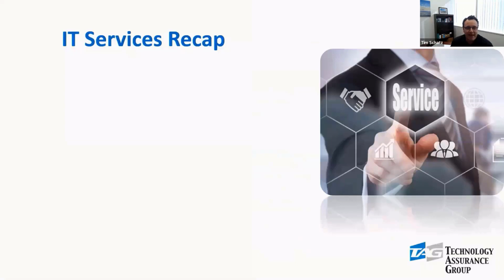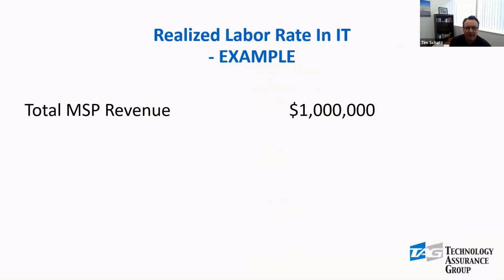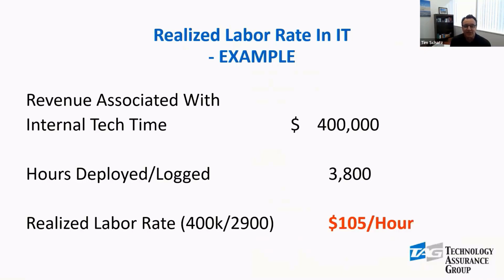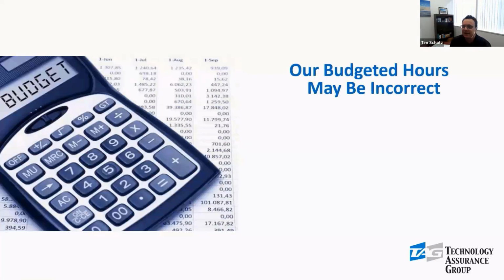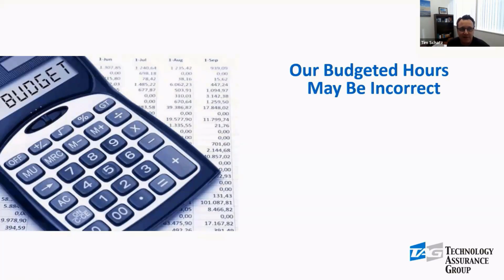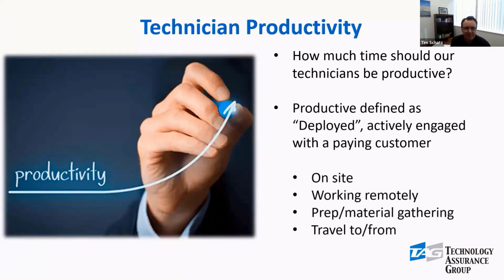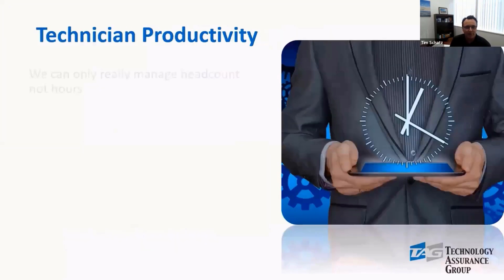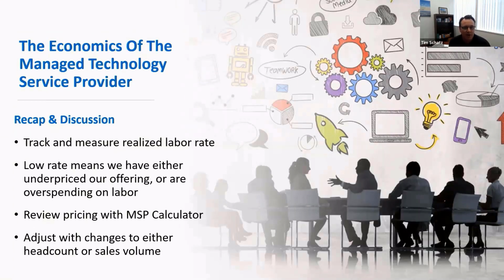Session 9: Managed IT Pricing Calculator Demo & Discussion